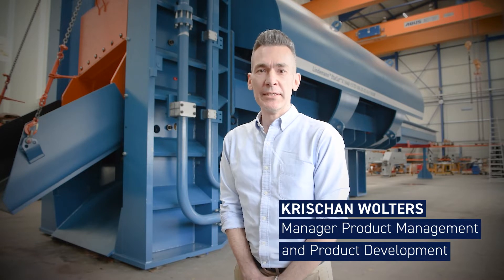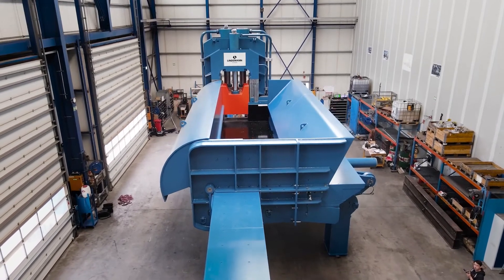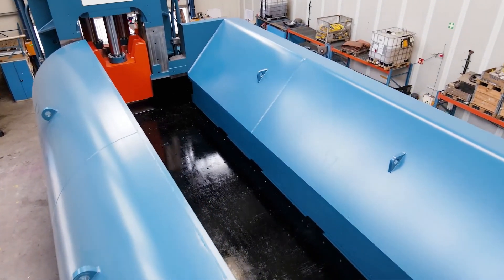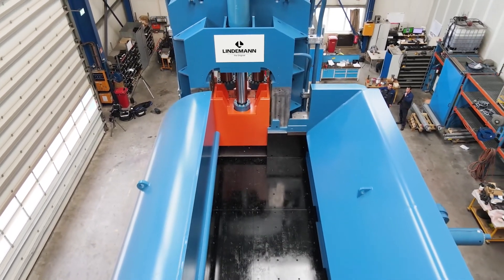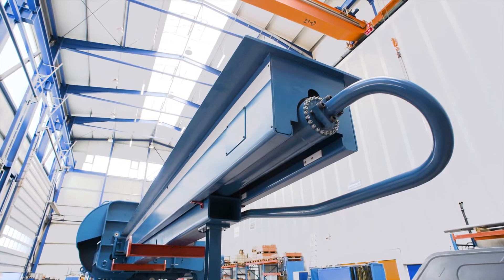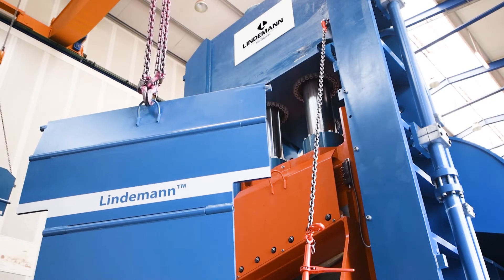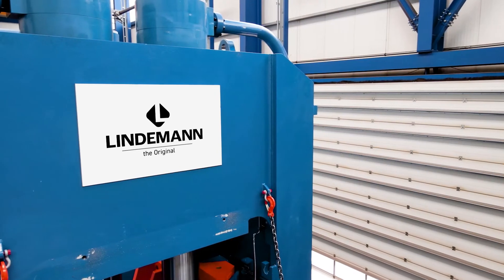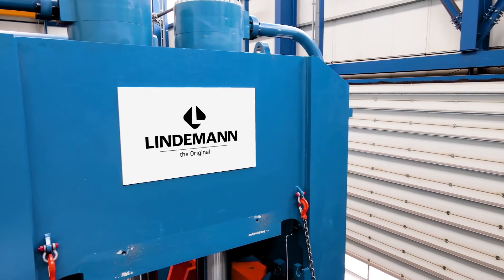Lindemann EtaCut II 1648 – Discover the worlds #1 Scrap Shear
Distinct Advantages (metrics)
 → 1.600 t shearing force
→ 480 t stamper force
→ 6 x 110 KW drive
→ Up to 82 t throughput/hour
→ Fully automatic operating modes
→ Hydraulic blade tensioning device
→ Hydraulics with 400 bar technology